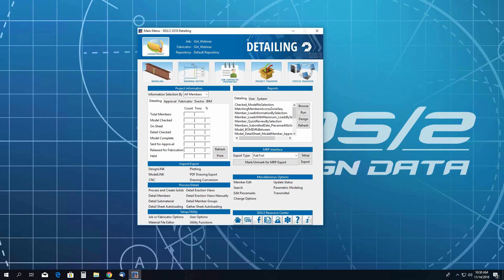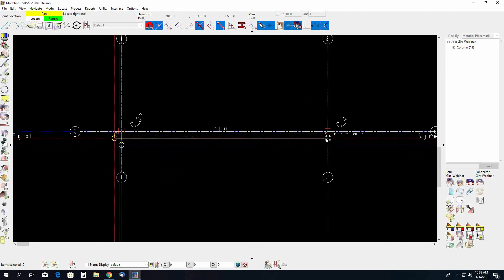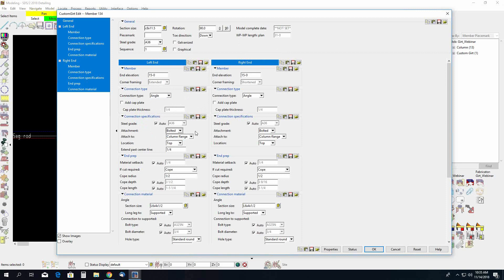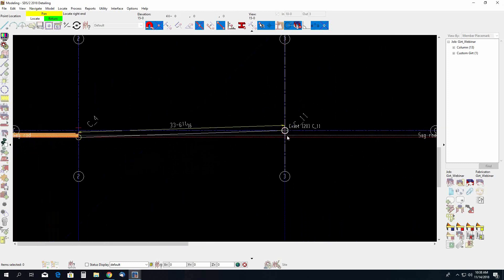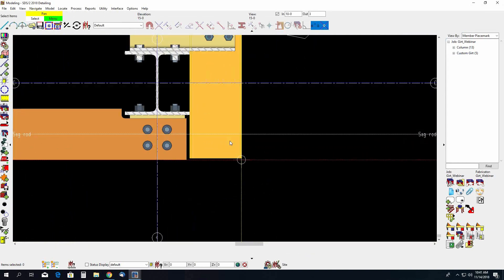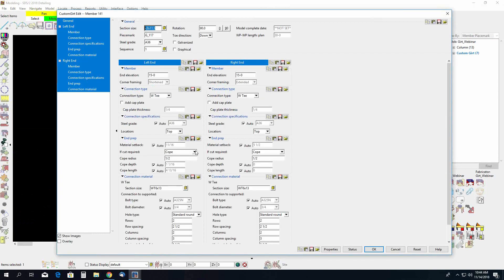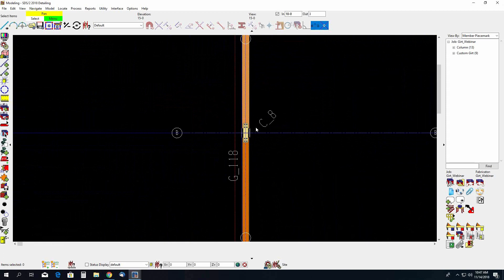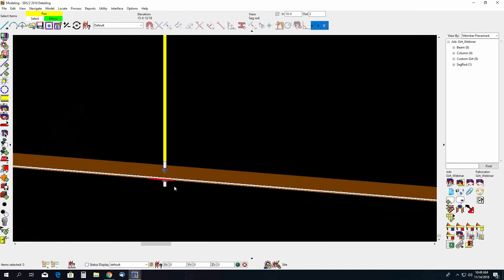New/2 2018: Girts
Did you know SDS/2 includes a girt custom member capable of generating connections based upon user input values? In this webinar, you'll learn the ins and outs of using the girt custom member.